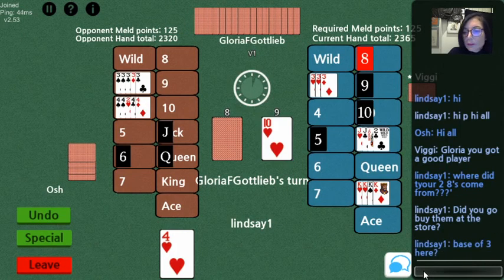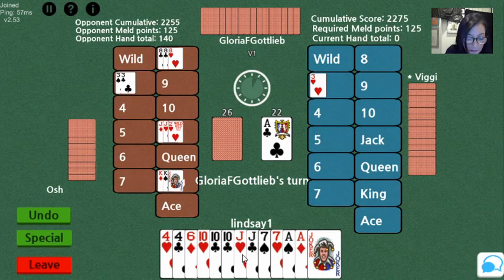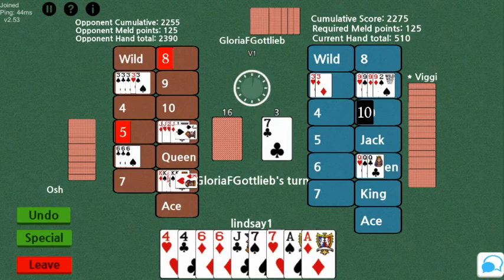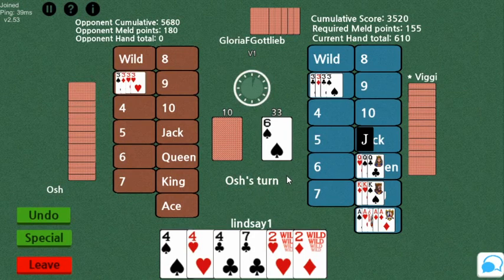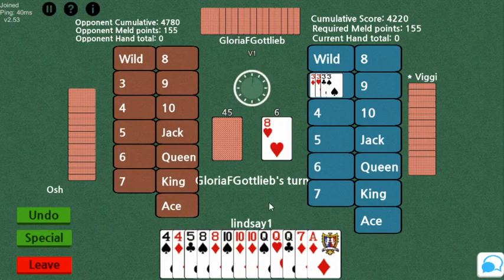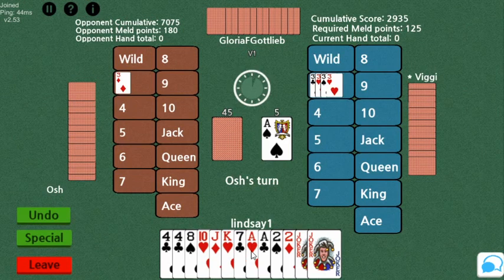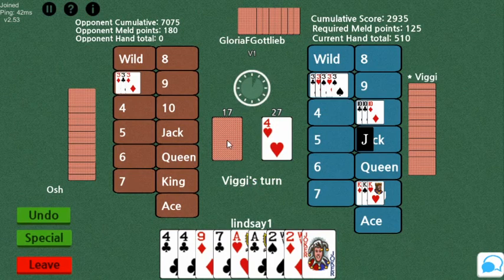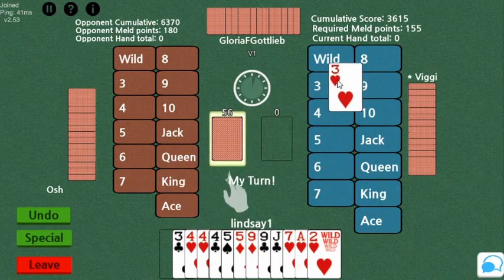Expert Canasta Game Analysis with Lindsay1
High level canasta play and commentary on Canasta Junction with Lindsay1 and three experts.